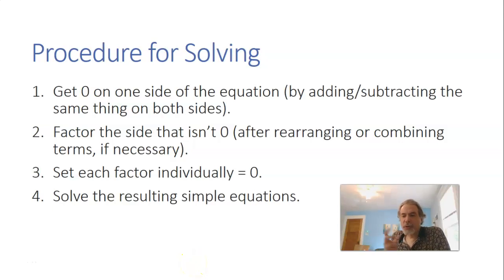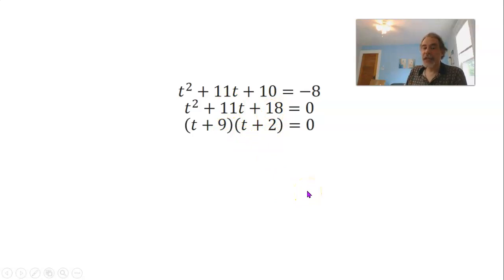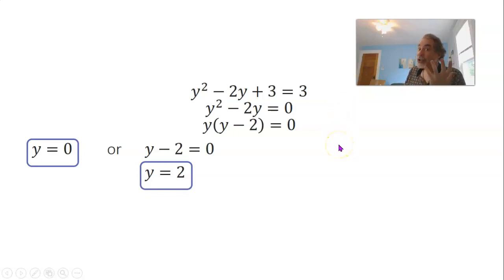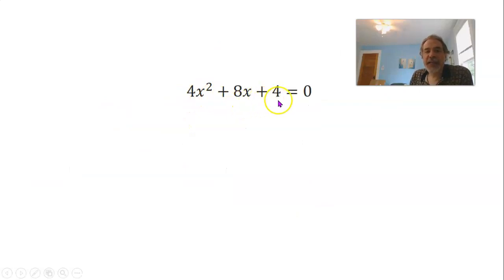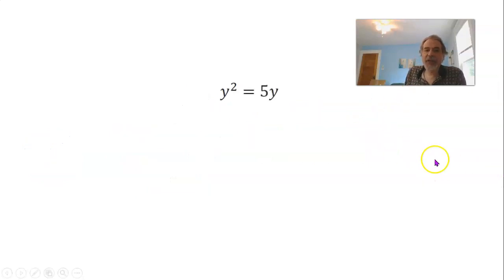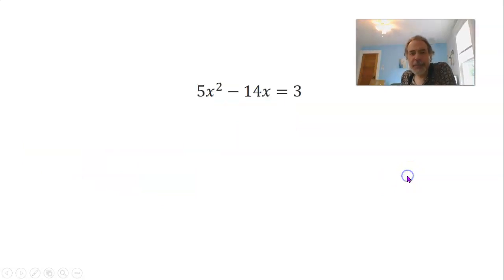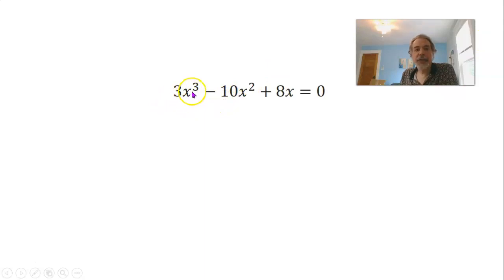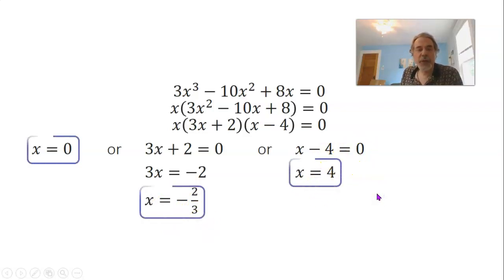MAT 095 6.6 part 2 Solving Equations by Factoring - Examples